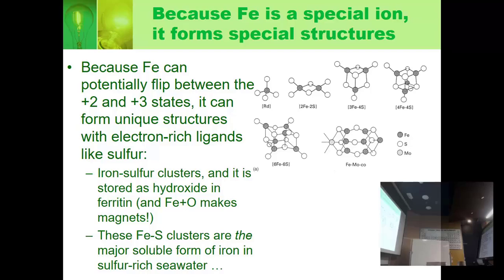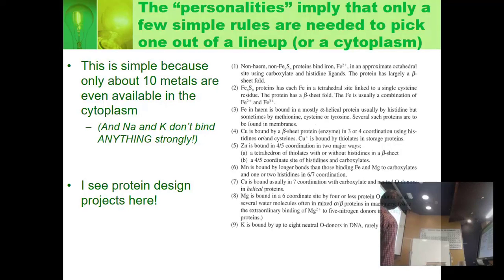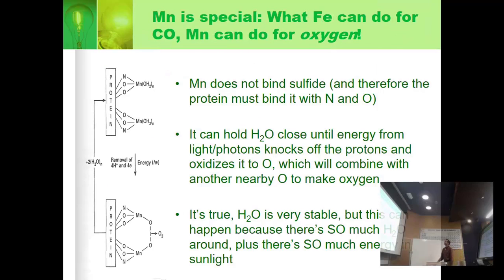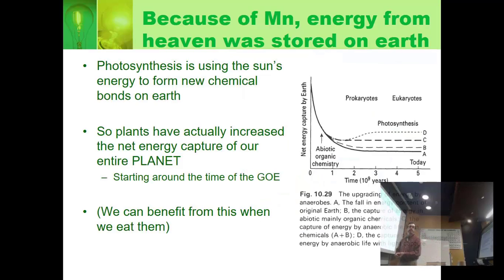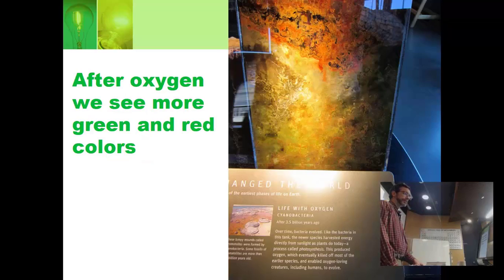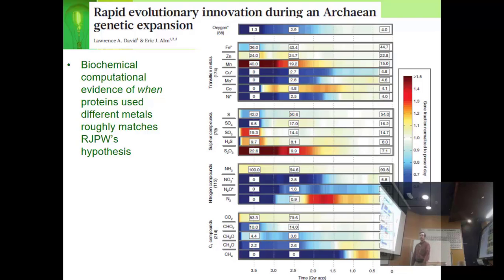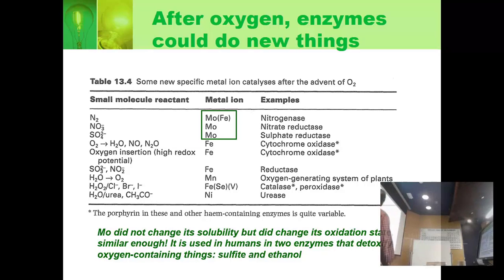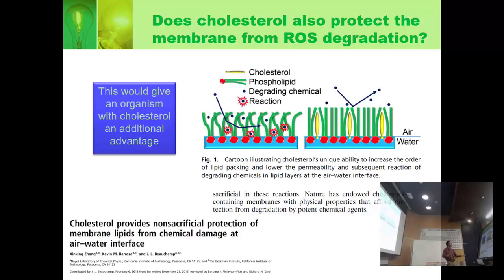Data Talk 3 Part 2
How the planet changed from ancient to modern life in terms of inorganic and physical chemistry